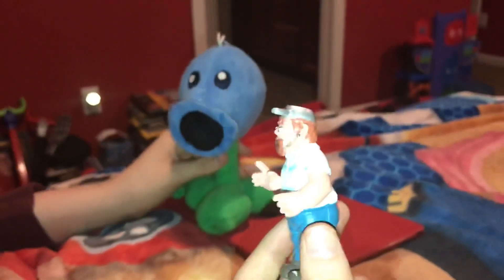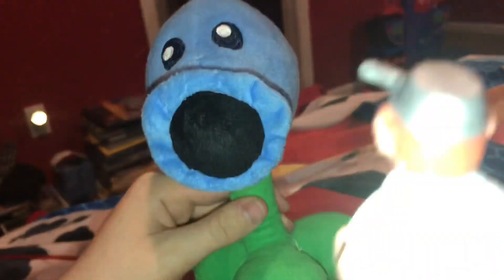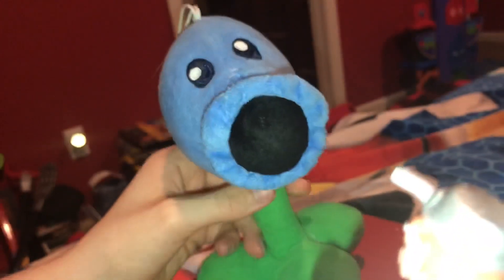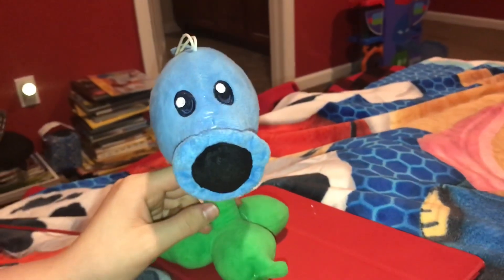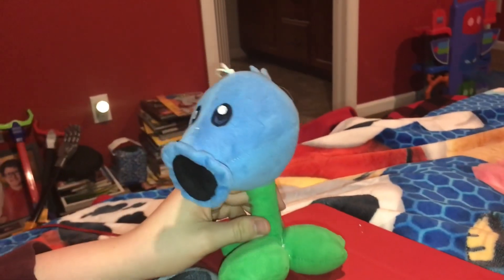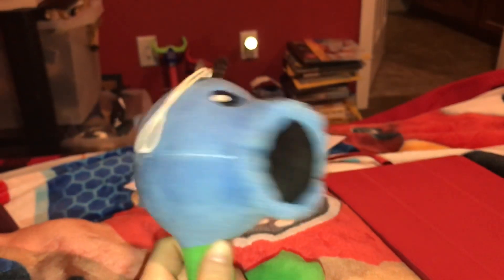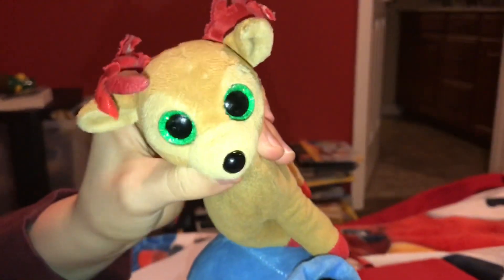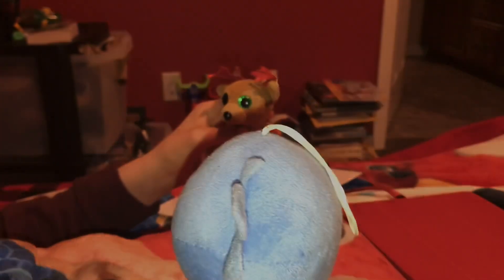Plants vs. Zombies Snow Pea plush toy review (featuring Crazy Dave)